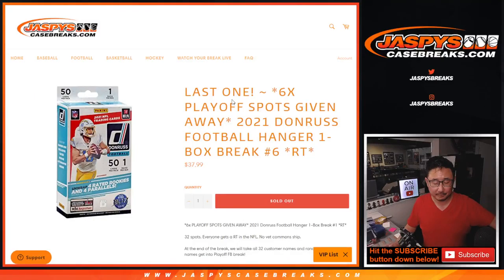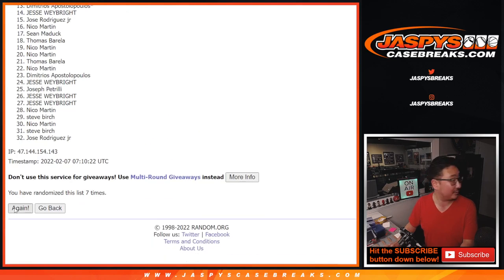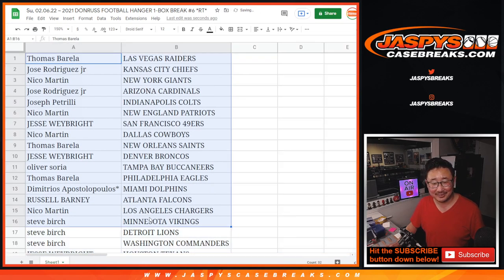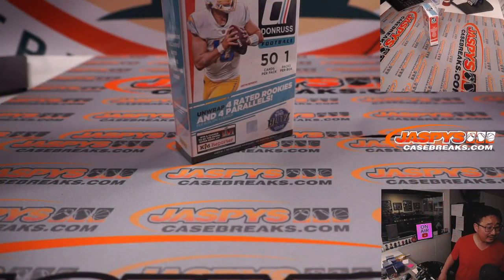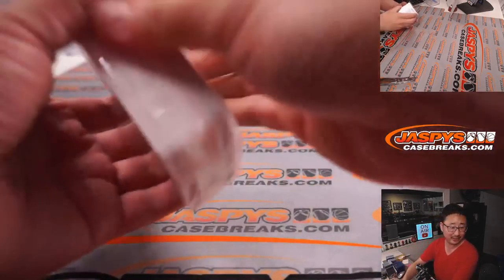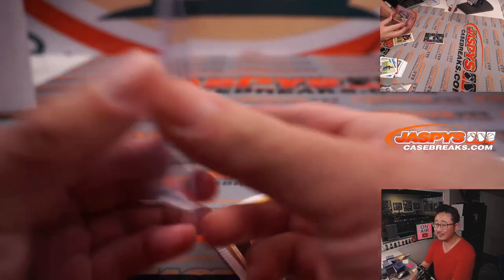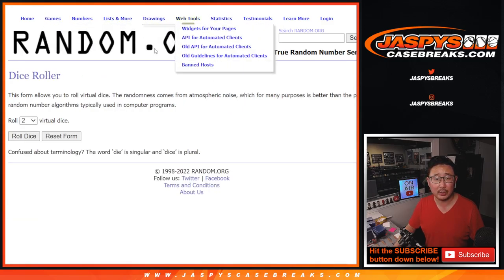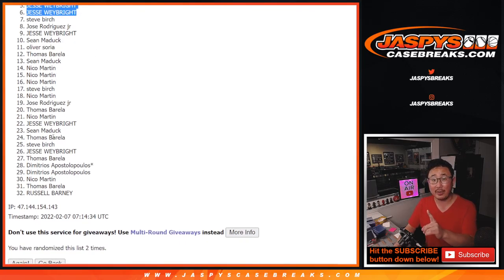Su, 02.06.22 ~ 2021 DONRUSS FOOTBALL HANGER 1-BOX BREAK #6 *RT*